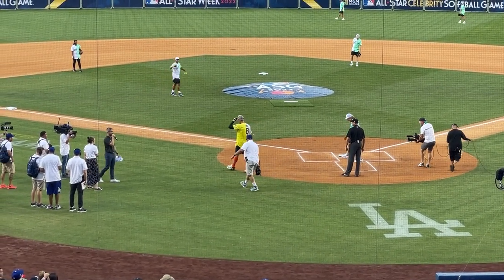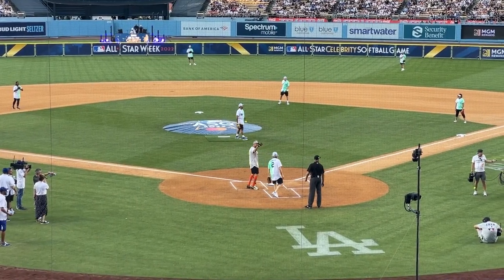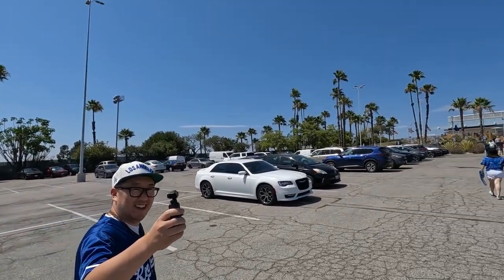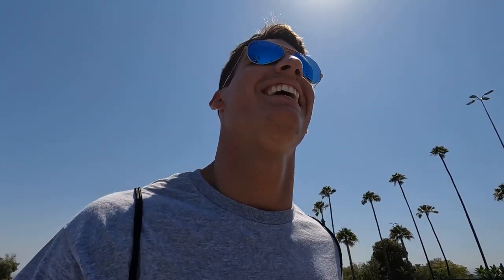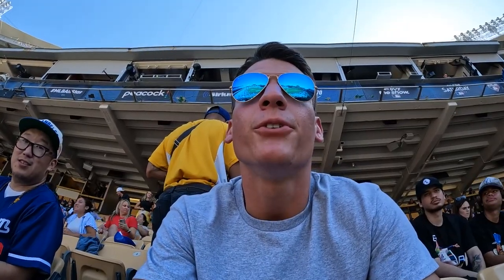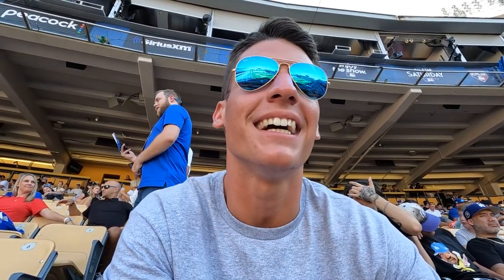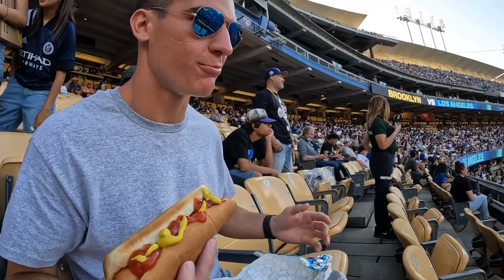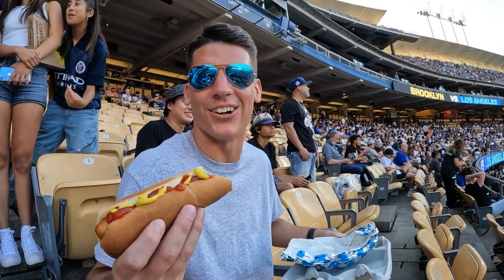Futures & Celebrity Softball Game - 2022 MLB All-Star Weekend Experience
I got to visit Dodger Stadium for the first time at the Futures and Celebrity Softball Game in Los Angeles during the 2022 MLB All-Star Weekend! We also checked out the MLB Oceanfront at the Santa Monica Pier. All-Star Saturday was a great time and the celebrity game was actually a close game for once!

Join the JayFish's Lounge Discord community server today!

Schedule -
Uploads: Daily @ 4 PM ET
Live streams: Tuesday* and Thursday @ 7:00 PM ET
*Tuesday live streams may not occur every week*
(Days and times are subject to change)